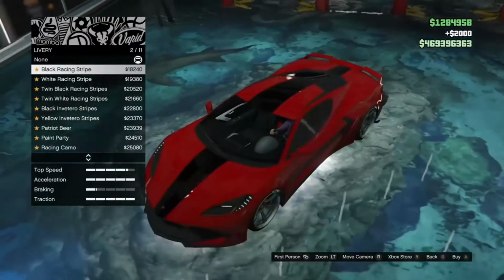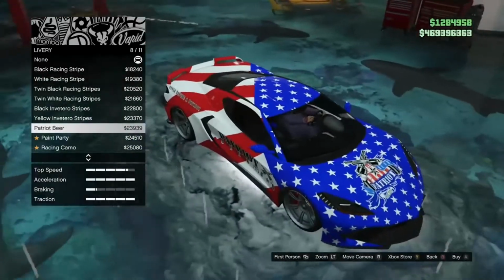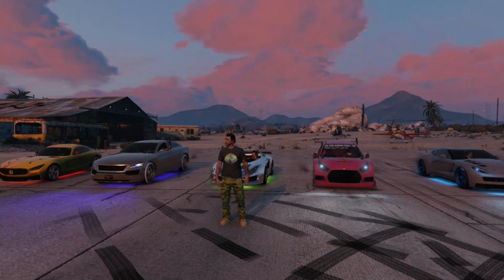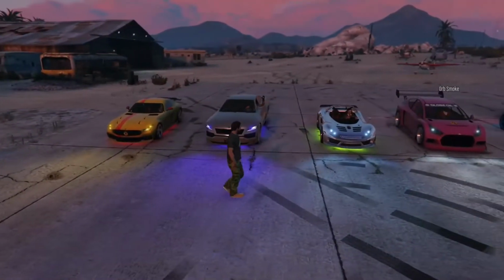Coquette D10 Review in GTA 5 Online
Shes a beauty, no doubt, but is she worth it?